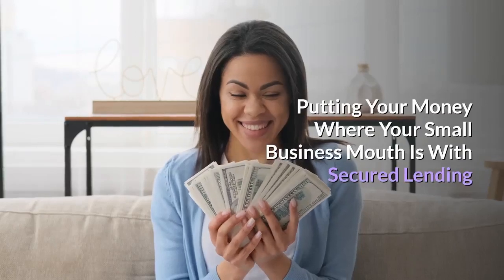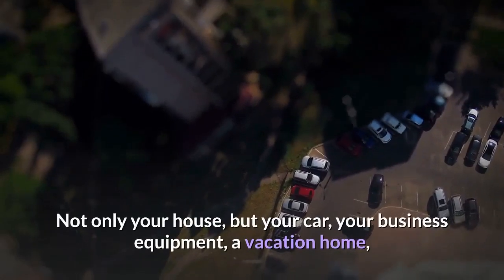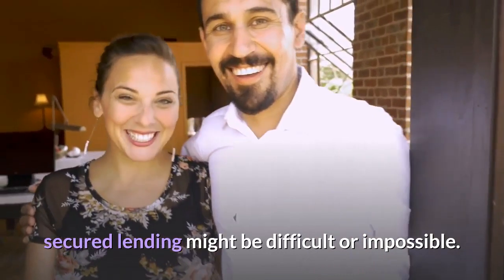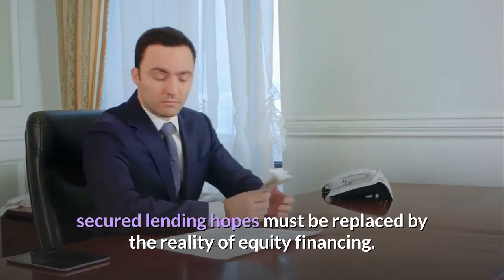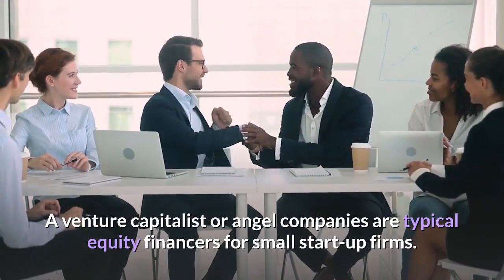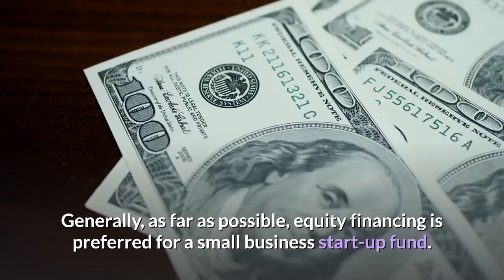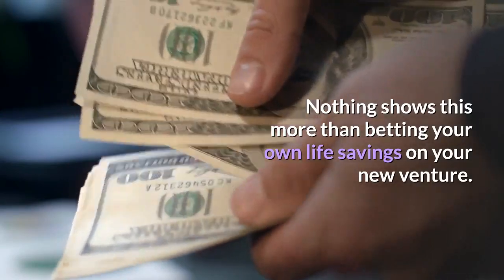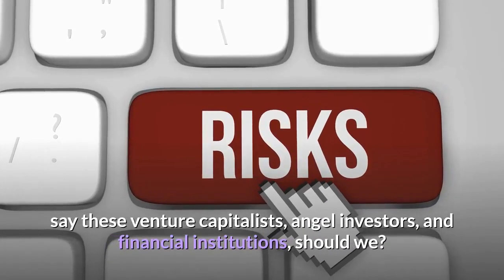Putting Your Money Where Your Small Business Mouth Is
Putting Your Money Where Your Small Business Mouth Is. Even when you look for secured lending resources shortly after or farther down the small business road any lender will want to see that somewhere between one-fourth and one half of the financial start-up for your company came from your own funds. Request Your Custom Business Funding Plan Below: